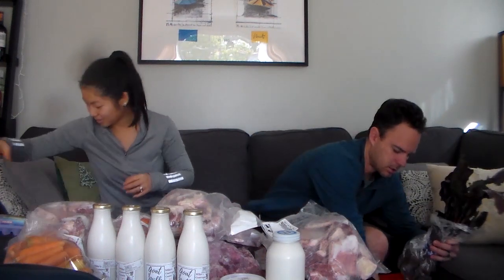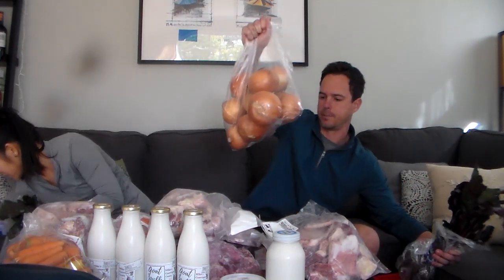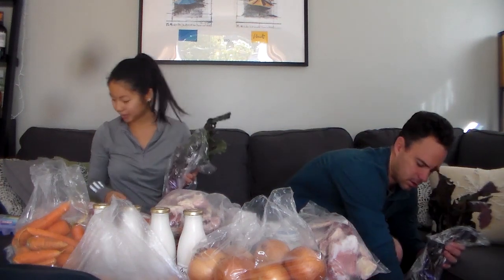Vegan Grocery Haul 2023 Update! - Pet Food Store and Beef Sweetbreads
We're vegan lifestyle vloggers.